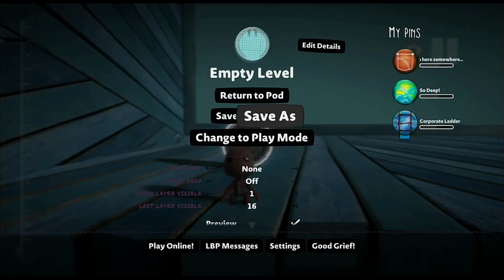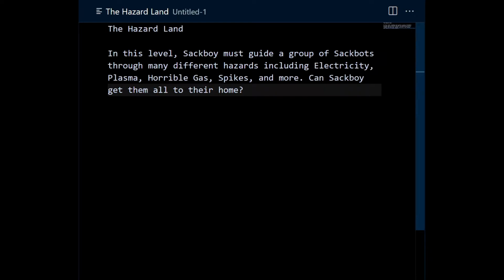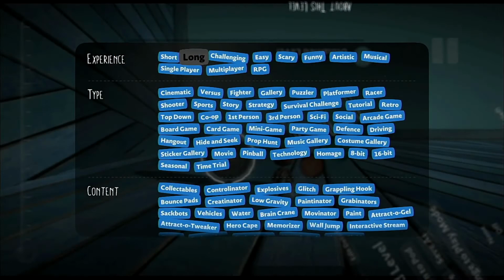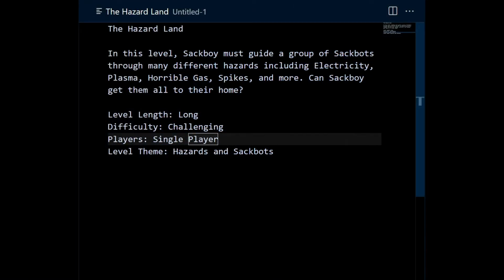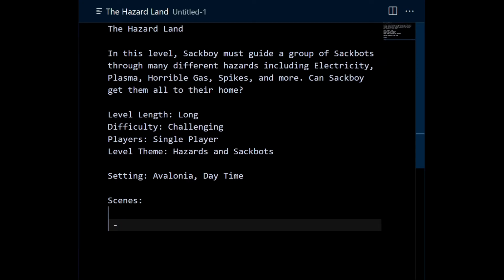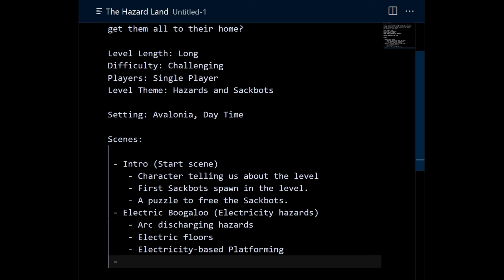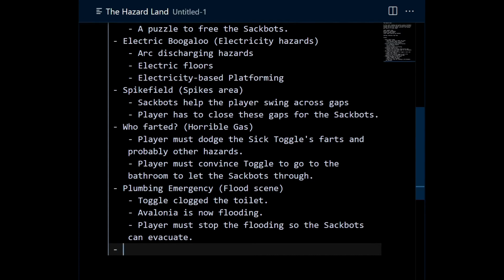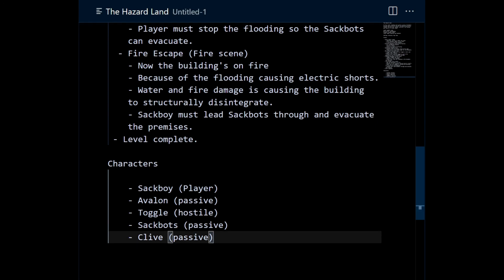LittleBigGamedev ep.1 | Planning/Level Design Document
Hey guys! This is the first episode of the re-done LittleBigGamedev series where I try to design an entire LittleBigPlanet 3 level from scratch using the skills I've learned from actual game development, using the traditional game design life cycle.

In this episoide we're simply going to be coming up with the level idea and developing a plan - which I'll call our Level Design Document. From here we can easily fill in the game's metadata, such as our level name, tags and description. We'll pick a theme, plan out our gameplay elements, and plan out what characters will exist in our level.